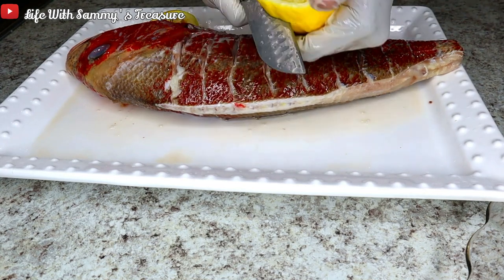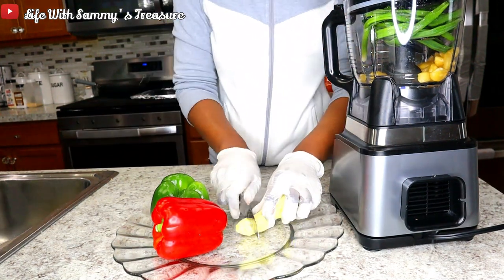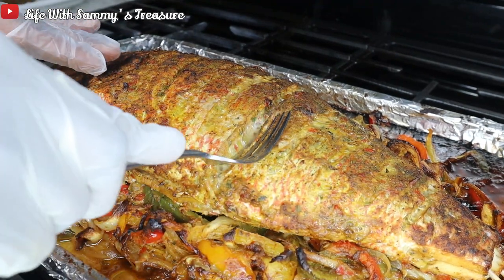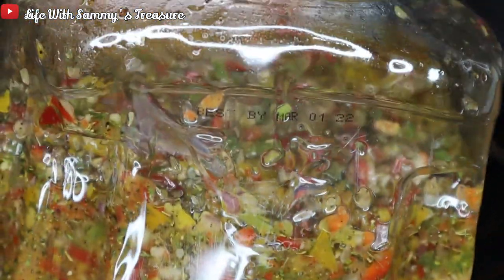Oven baked fish/red snapper | Try this recipe and u will always come back 4 more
Ingredients Used
One red snapper fish
2lemons
salt
blend bell peppers, green onions, one ginger, garlic, black pepper, cayenne pepper and onion powder to marinade the fish

Onions, bell peppers to make a vege bed and lay fish on it.
bake at 400°F, 30mins on each side.

KITCHEN GADGETS
2. Martha Stewart 2 piece dutch oven cast iron
3. Cookware set 12 pieces
4. Cookware set 8 pieces
5. Ninja kitchen system  Food processor/blender
7. Fruit/Vegetable Juicer
MY FILMING EQUIPMENTS
1. Camera
2. Ring light
3. 10" Table top ring light
4. Lavier microphone
5. Short gun mic
6. Camera Grip/ handheld stabilizer
7. Selfie stick with light
8. Car mount for camera